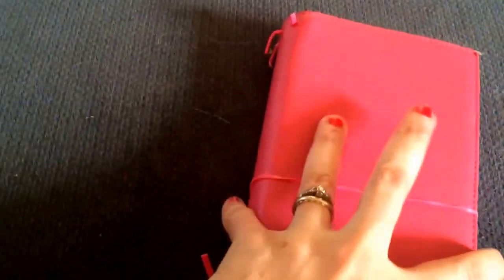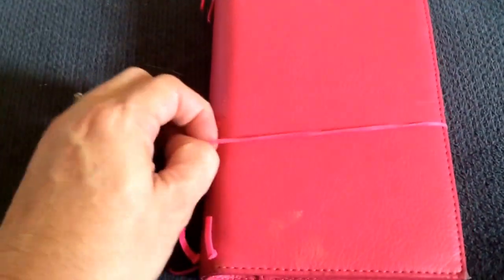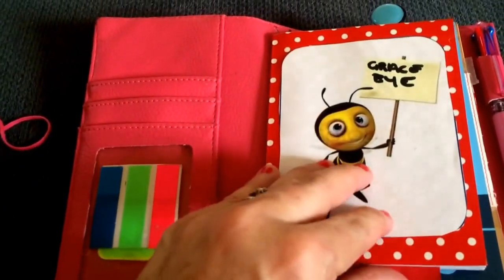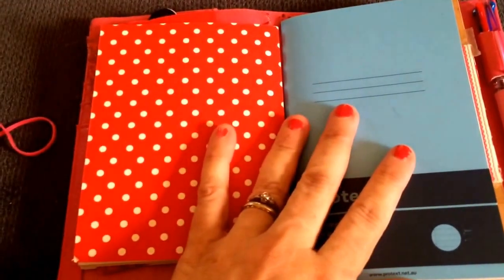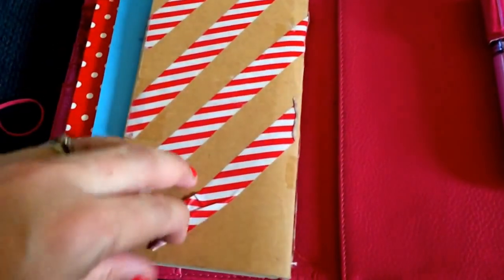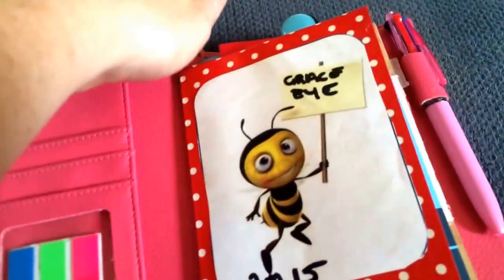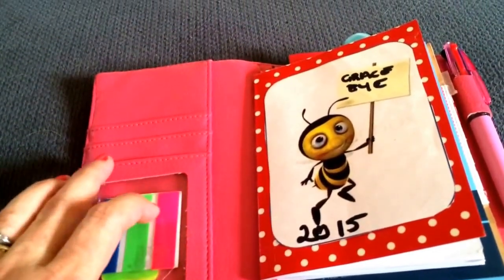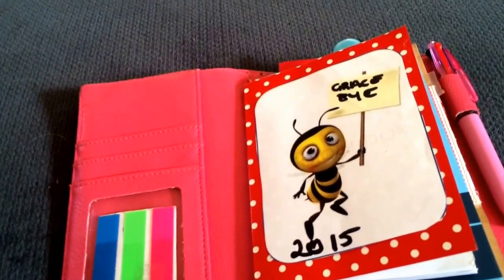My on the go planner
Sorry this is rambling! This is my in the go planner I changed elastic in my MTN and it is doing my head in. Don't forget to join the MTN Journal Page on Facebook.

Bee who you we're created to be!

Grace